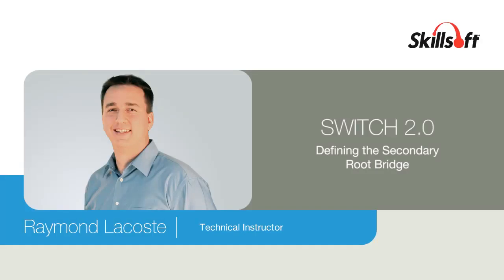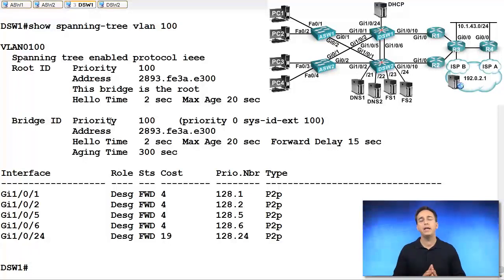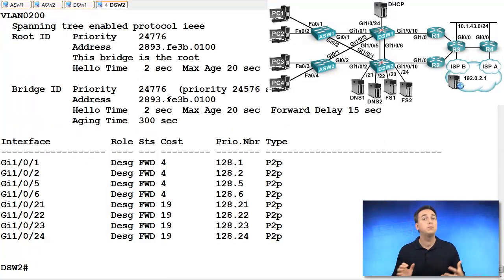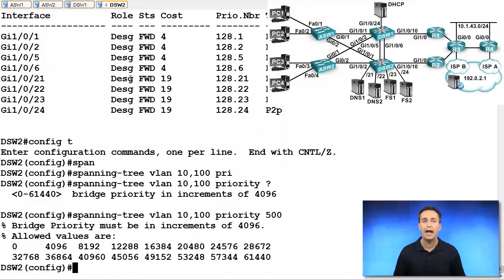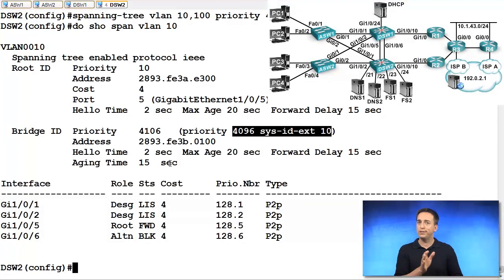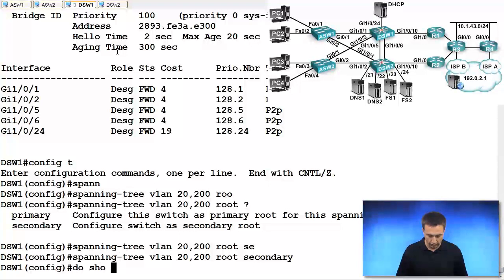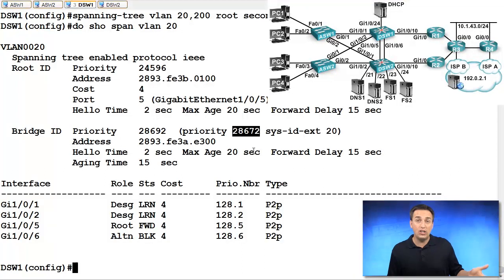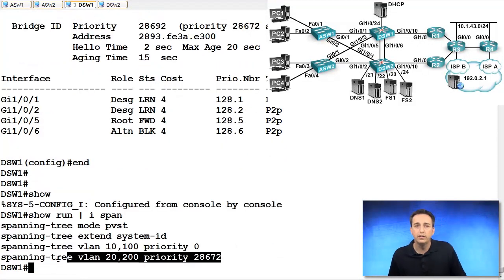23 SWITCH 2 0 Defining the Secondary Root Bridge